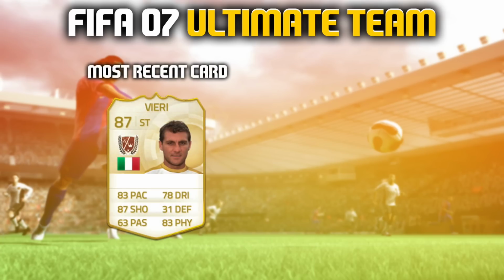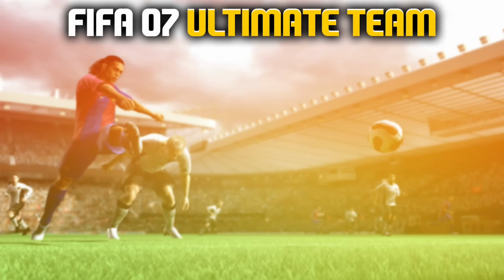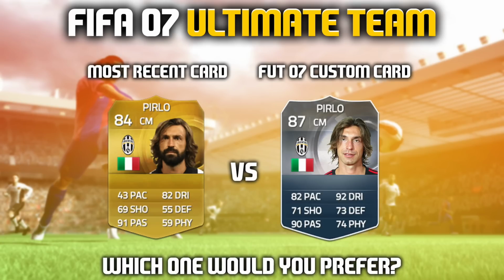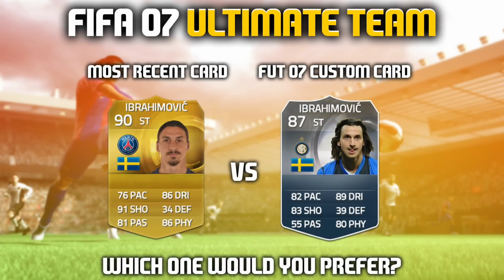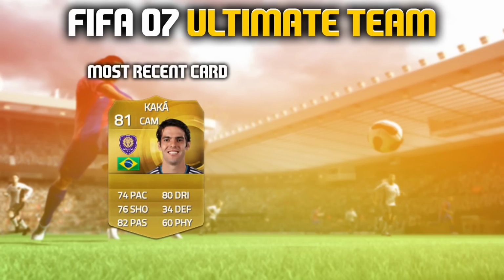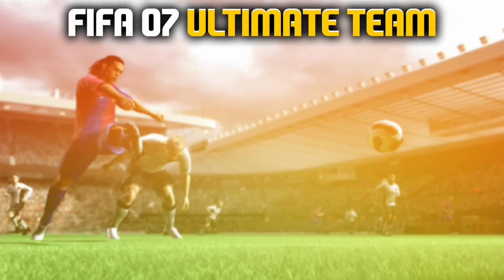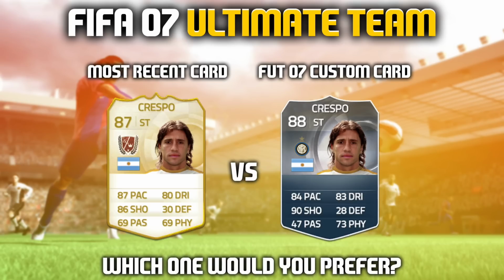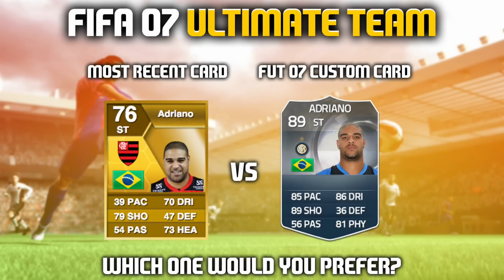87 ZLATAN & 89 ADRIANO! FIFA 07 'ULTIMATE TEAM' (CUSTOM GENERATION CARDS)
I record with the Elgato Game Capture HD60! It's such a quality device! If you'd like one, here's there website!

Today i provide you with a fifa 15 ultimate team video.